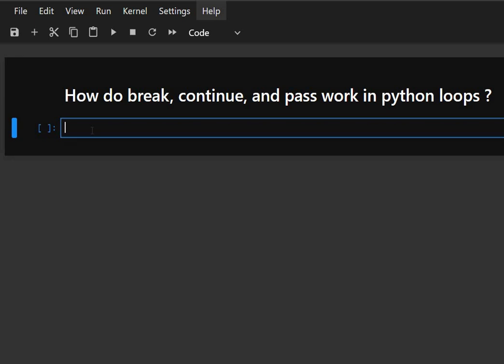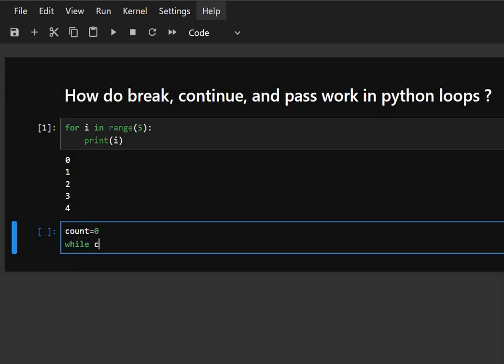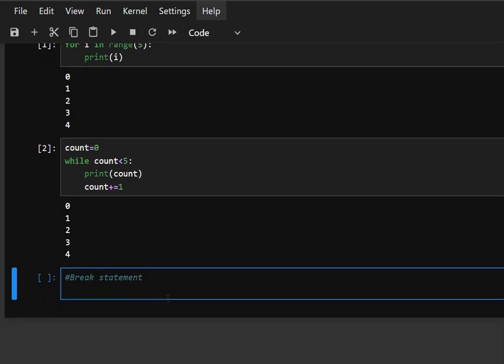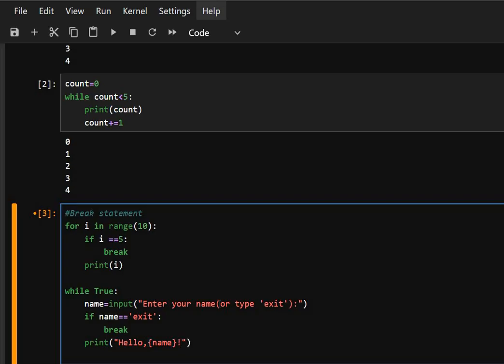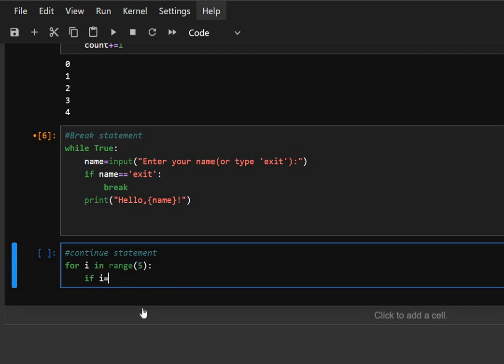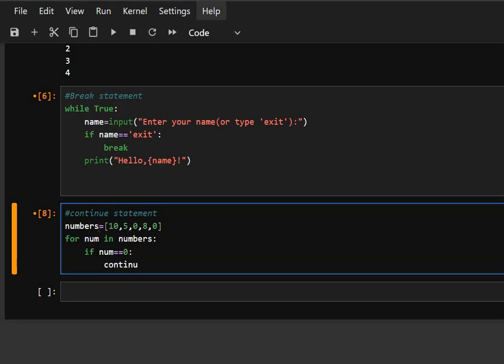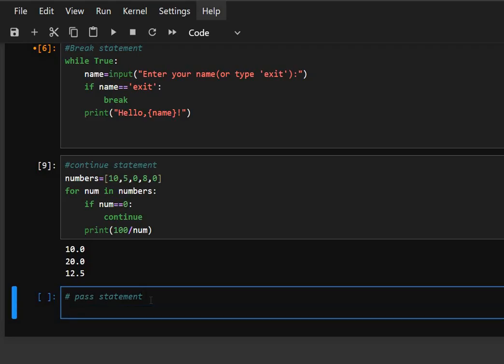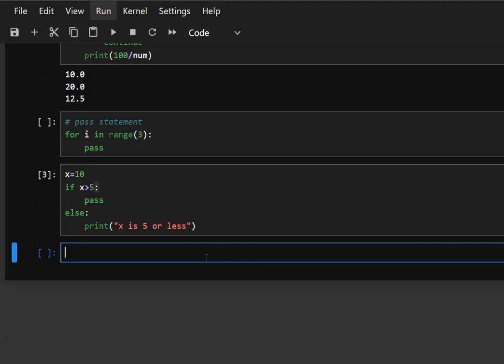How do break, continue, and pass work in python loops?